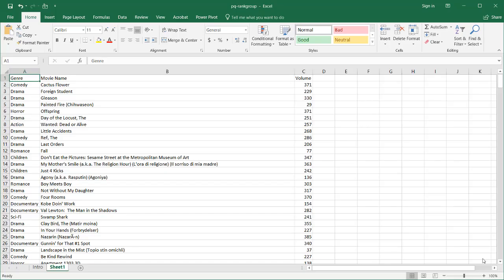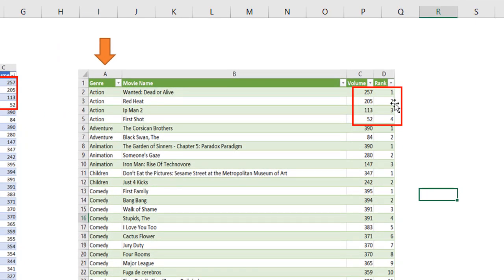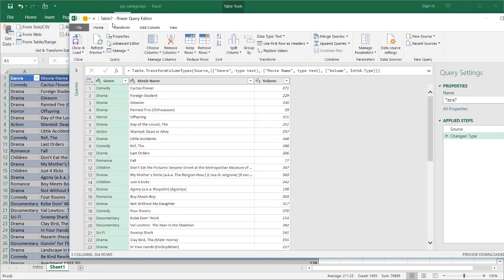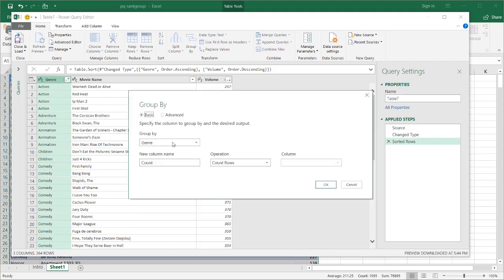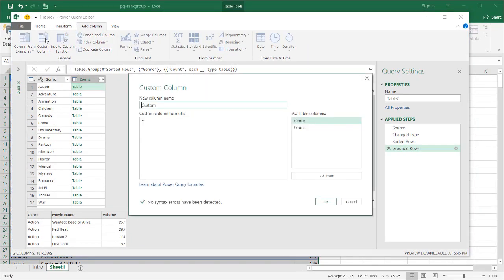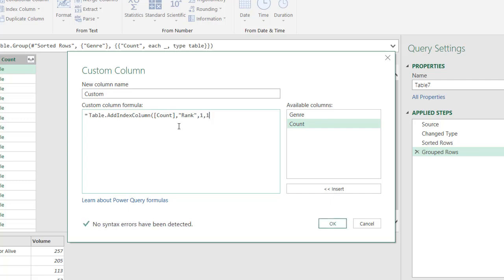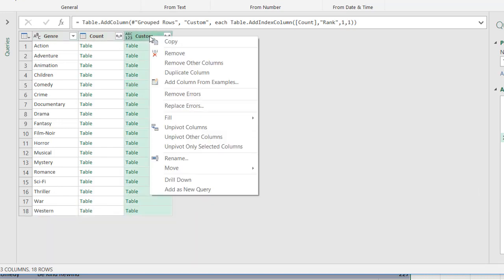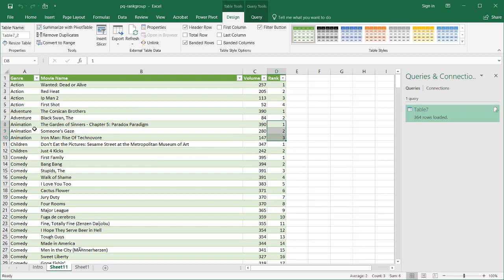Ranking within a Group with Power Query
There's not really a ranking feature within Power Query like RANK.EQ or the DAX function RANKX.  These are functions that'll let you rank not only list of values but further rank list within groups. You'd think that you'd need to learn some good ole DAX functions, but Power Query will just let you do the ranking within Groups just the same.  That's the beauty of Excel...there's just many different ways to do similar things and this video showcases how you can rank stuff using Power Query.

0:00 Intro
1:02 Create Table
1:39 Create Groups
2:25 Rank within Group